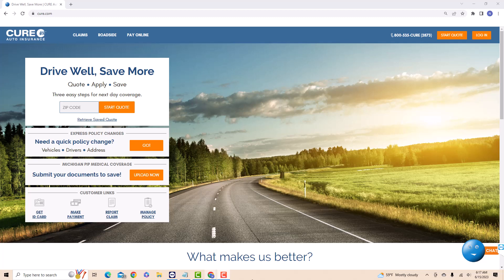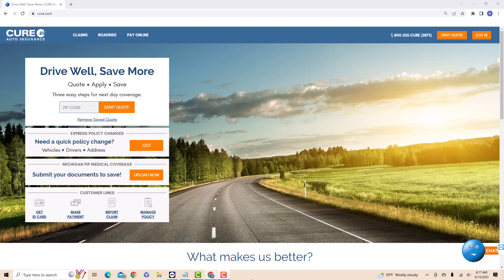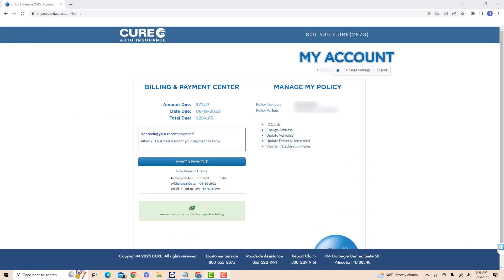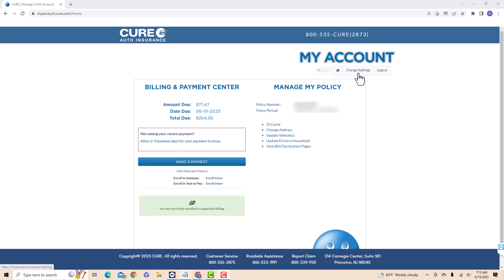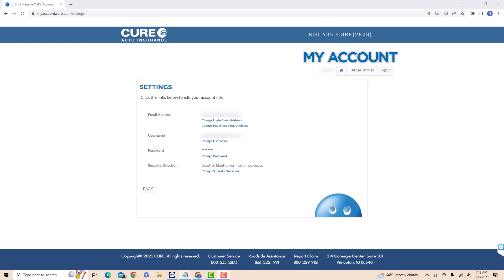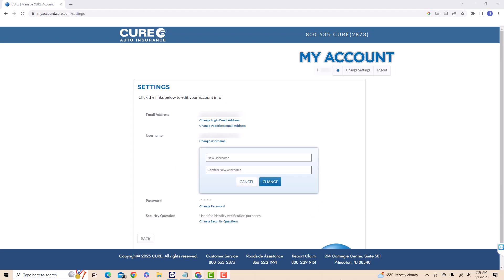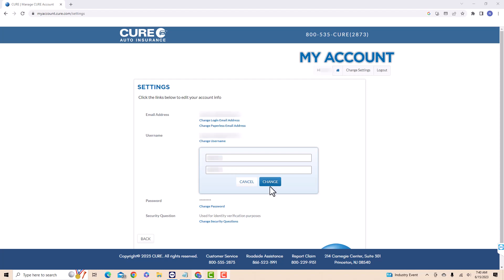How to Change CURE Auto Insurance Account Username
Learn how to change CURE Auto Insurance account username.